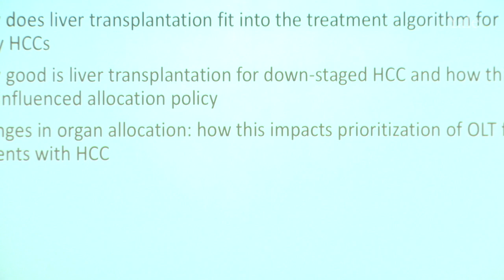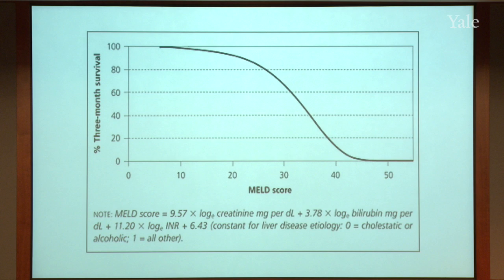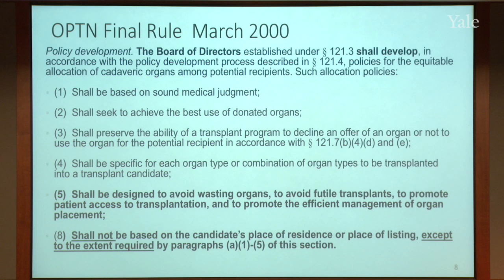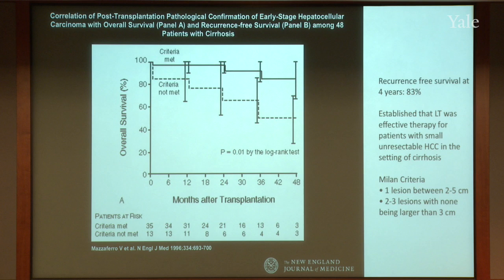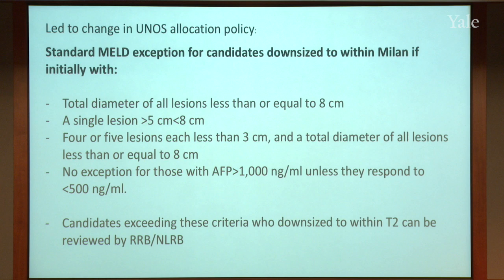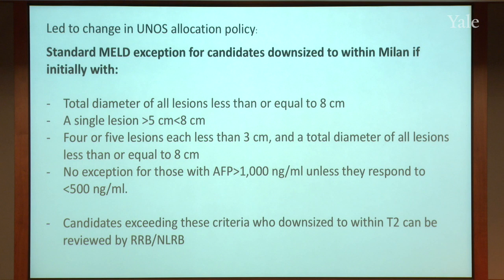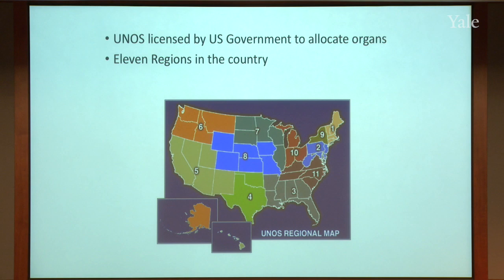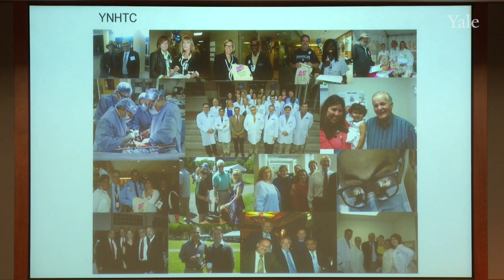How Does Transplant Fit in?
March 1, 2019: Michael Schilsky, MD